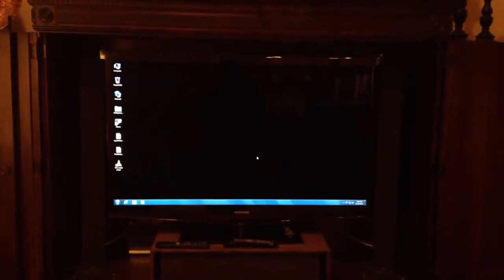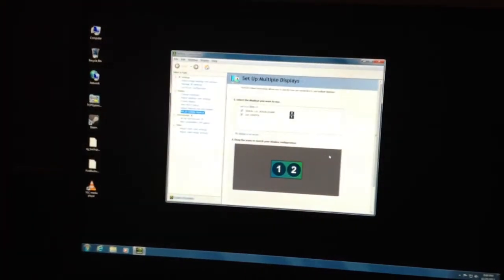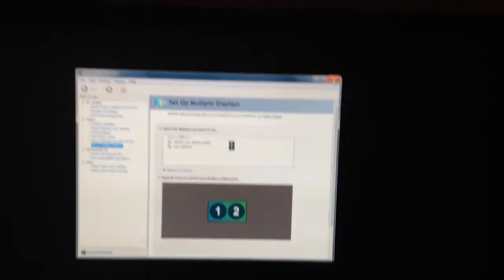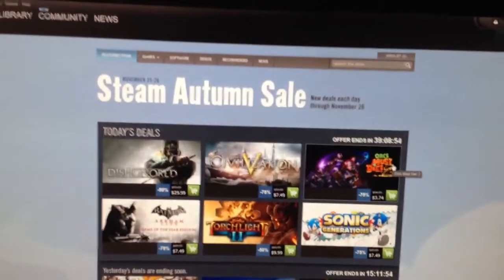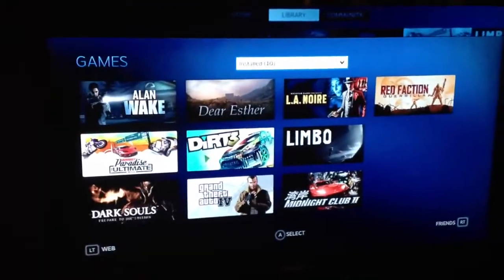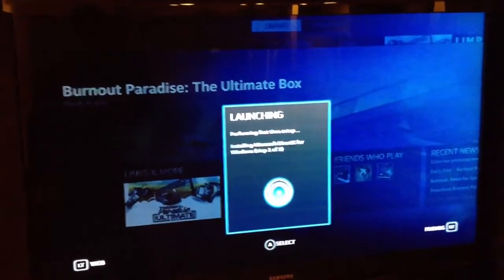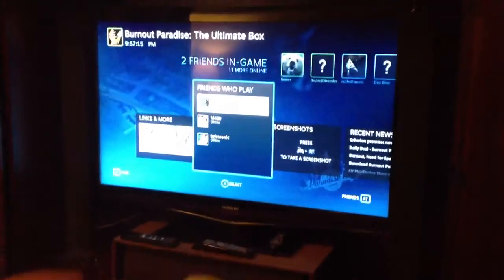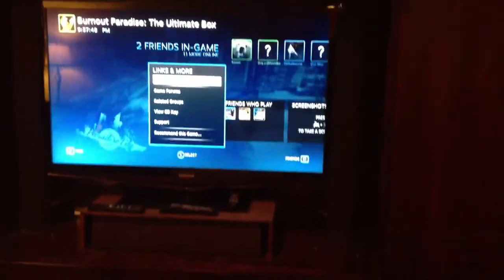Steam Big Picture Setup with Commentary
UPDATE:  I realize there is a function on Steam to put the output to just the TV without cloning the display.  I however, was not able to get this functionality to work.  Also, I liked having the dual screens because my keyboard/mouse was in the other room.

Note: this was the beta, but everything is still the same minus "participating in beta".

This is my HTPC set-up and how I use it.  How to set up Steam Big Picture Mode is included as well.

Also, after hearing me breath in this video, I've decided I'm way out of shape.